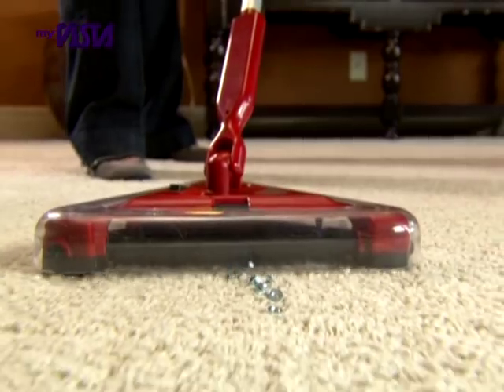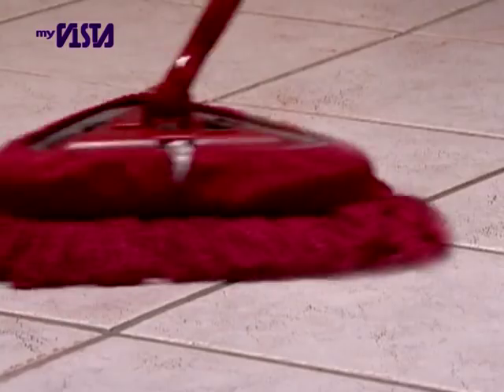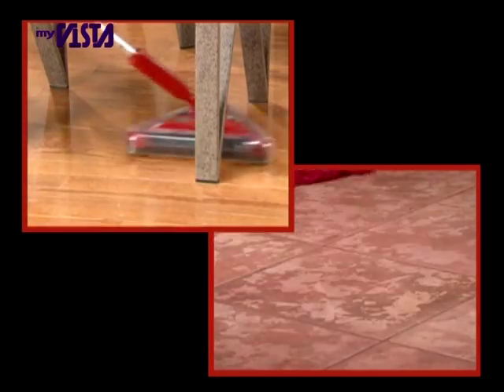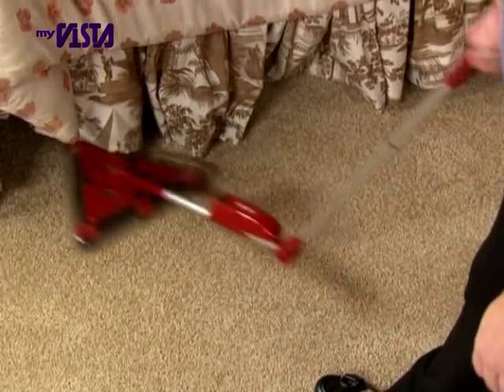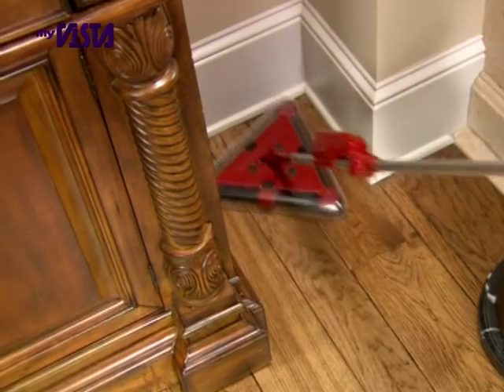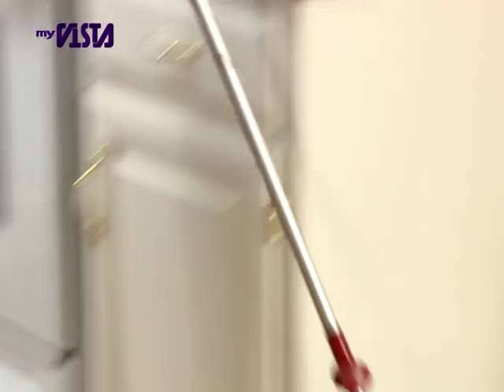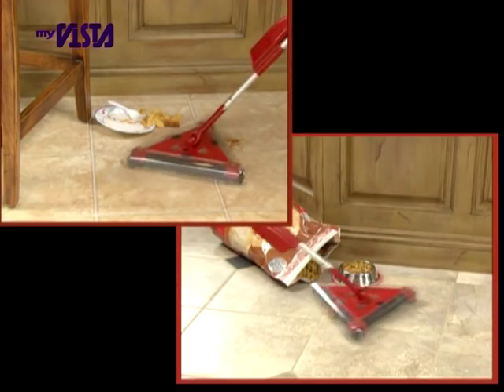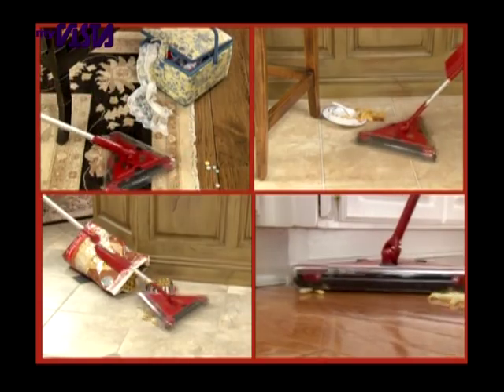TWISTER SWEEPER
Description
The world’s original and best home sweeper has now got even better!
The all-new Twister XL. More speed, maneuverability and raw cleaning power.
Now you can turn your Twister Sweeper XL into the amazing microfiber Ultra Mop! Slip the mop attachment on to easily mop up dust, dirt and grime from any surface, using static electricity to instantly attract dust lint like a magnet leaving surfaces mirror clean, even delicate hardwood flooring.
The No-touch dirt tray means you can empty it with just one clikc, mess-free!
Clean easily under low furniture with the all-new back-saving Flexi-Joint.
New improved Super Gliders coasts effortlessly, even over thick pile carpets.
It's so quick and easy to use, and weighing less than a kilo, it's still the lightest sweeper around!
6 high-speed brushes spin at 4000 RPM, creating a powerful suction vacuum picking up both large messes and minute dust particles.
Plus the 3 corner brushes grab dirt from tricky corners.
The easy click-and-go rechargeable battery ensure 45 minutes of continuous, cordless cleaning power!
Very lightweight, Powerful - 6V, Swivel 360 degree!
Features:

Back Saving Joint
No Touch Dirt Tray
Super Glider
Magnetic Storage Clip
Non Scratch Tip
Includes:

1 x Twister Sweeper XL
1 x Battery
1 x Battery Charger
Bonus:

2 x Microfiber Pad Head